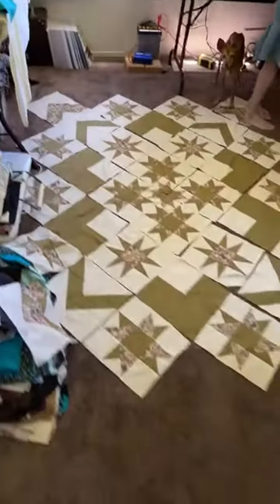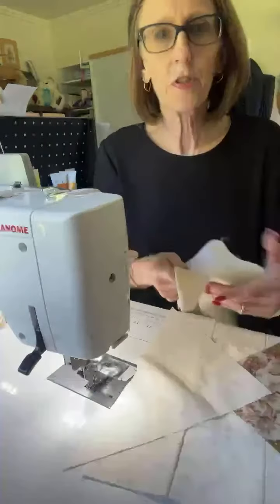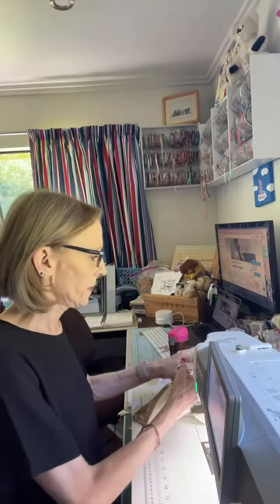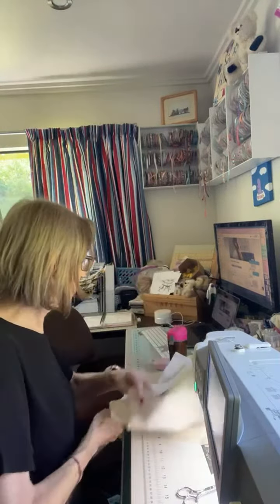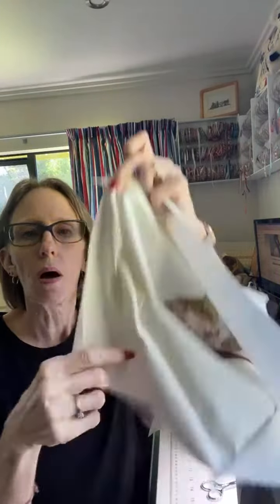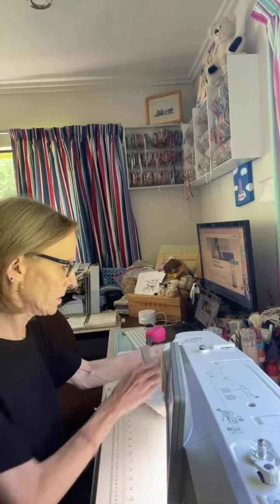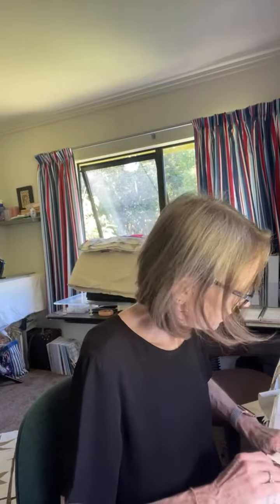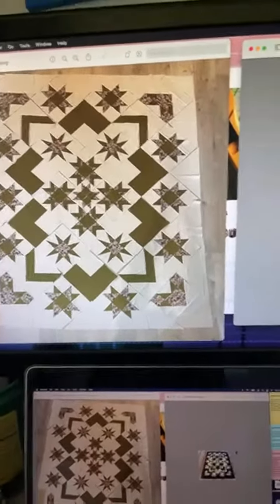Attic Stars Clue 4